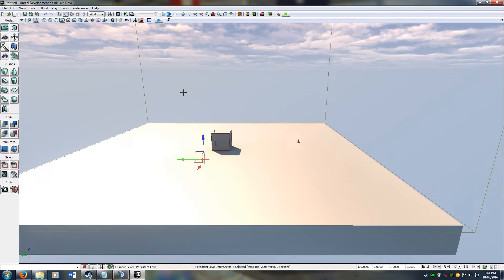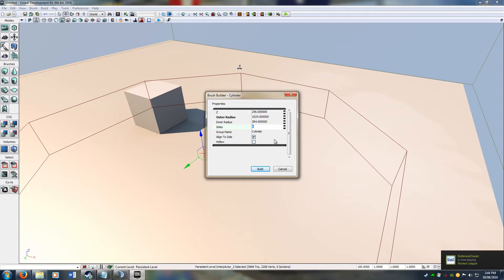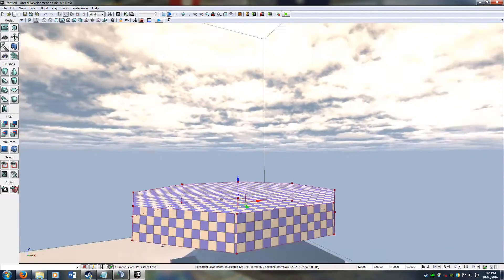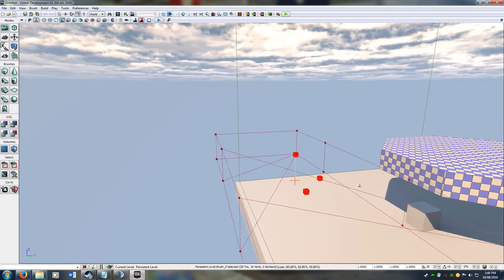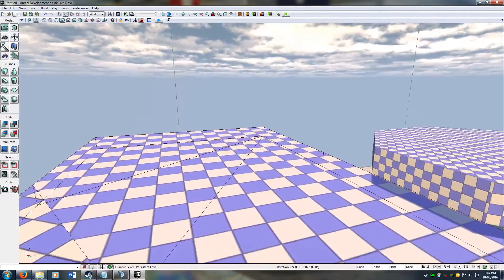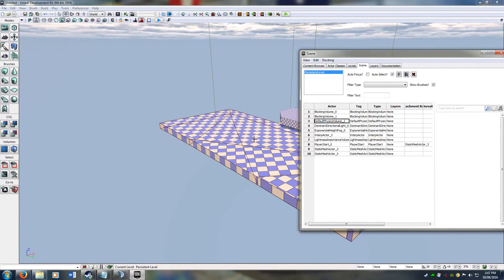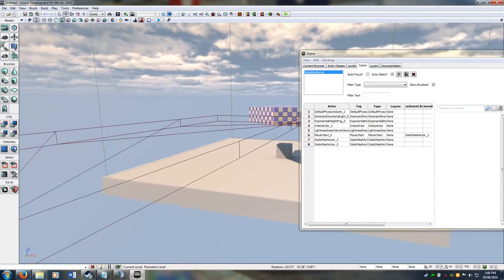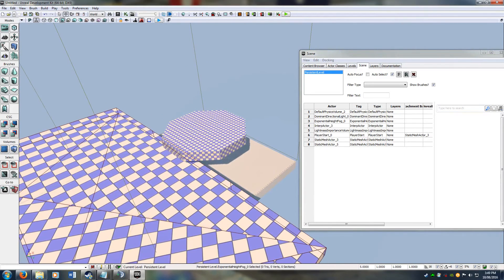RL Modding Part 3: Brushes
In this tutorial we cover Brushes and Blocking Volumes.